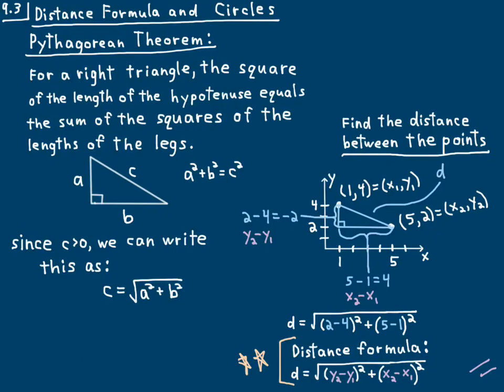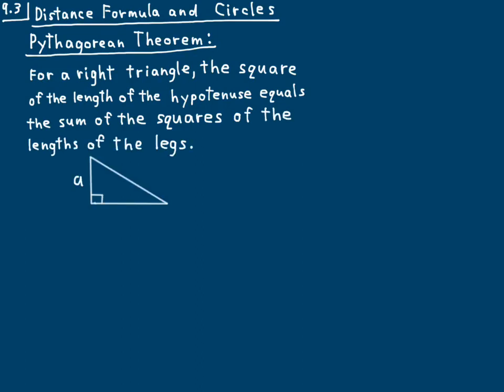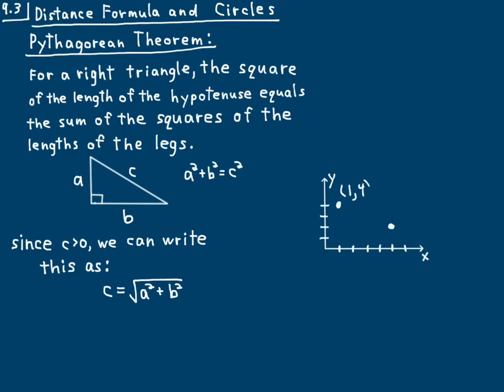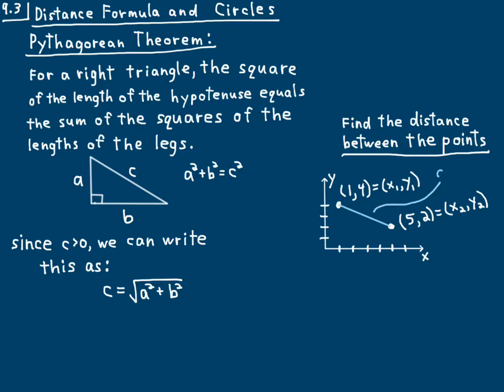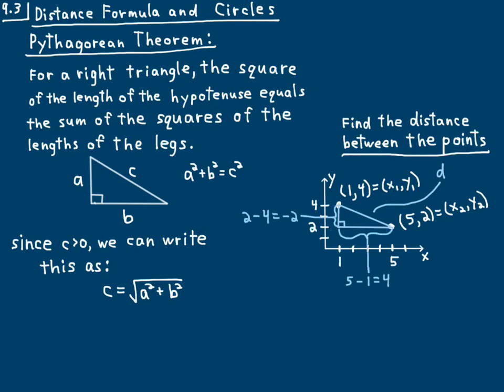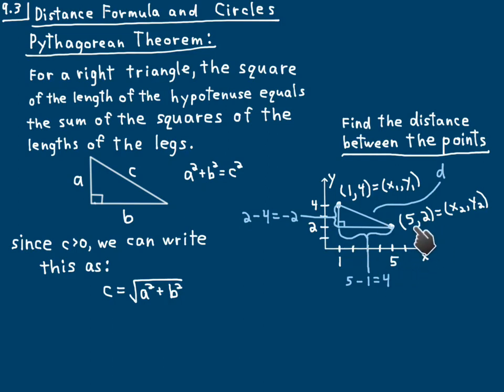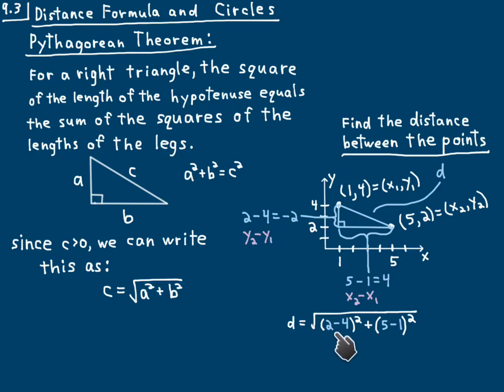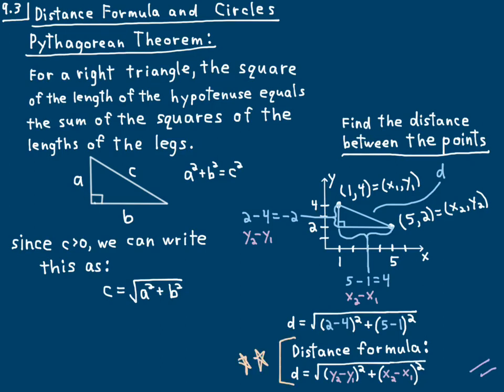9 3 1 Distance and Circles Part 1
Math 1200 Algebra. The distance formula for two points in the real plane.